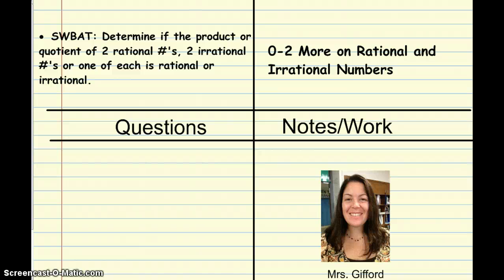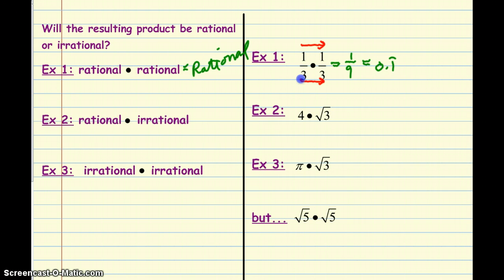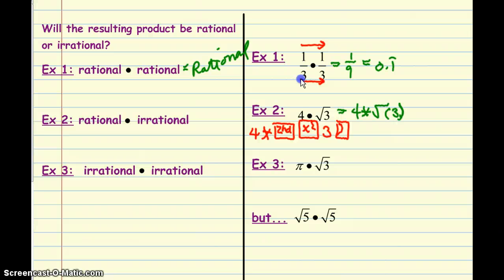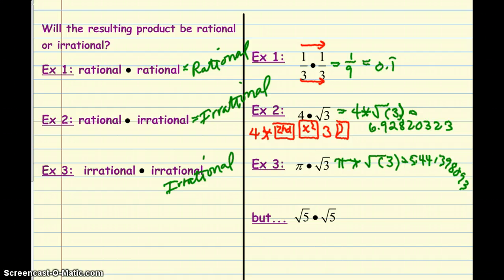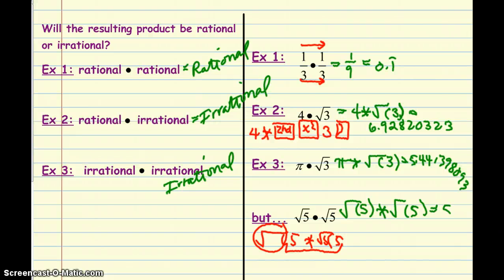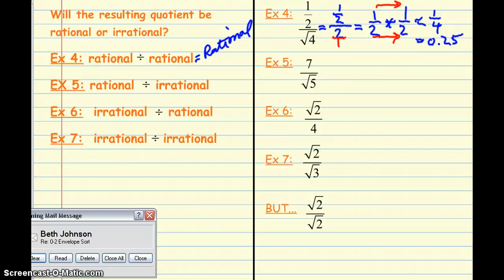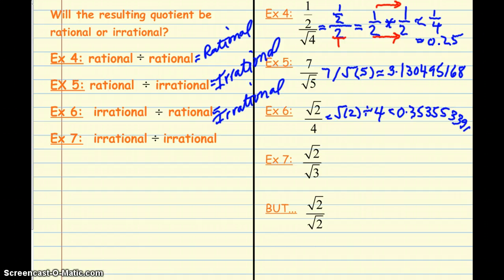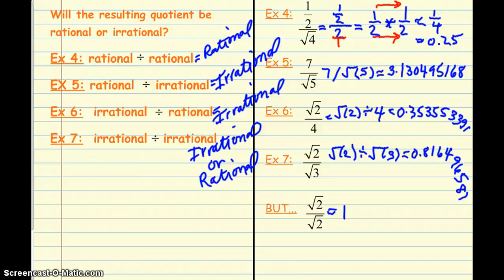0-2 More Rational & Irrational #'s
product & quotient of 2 rationals, 2 irrationals or 1 of each